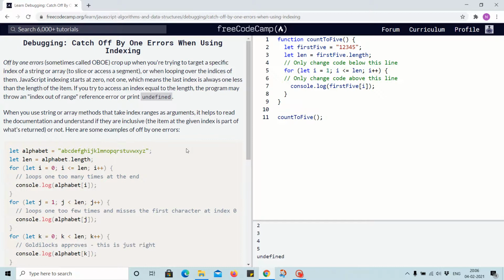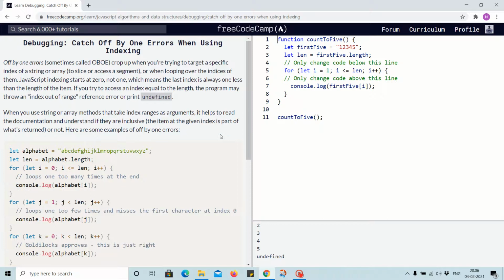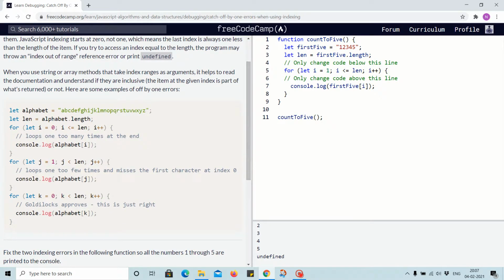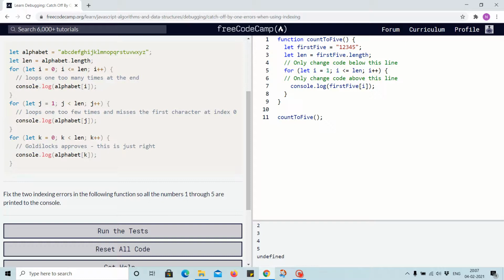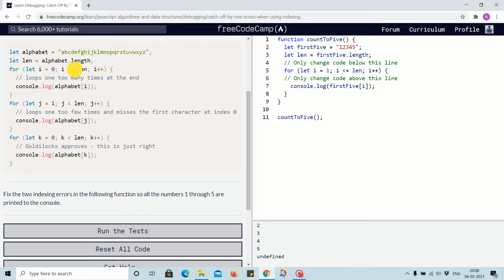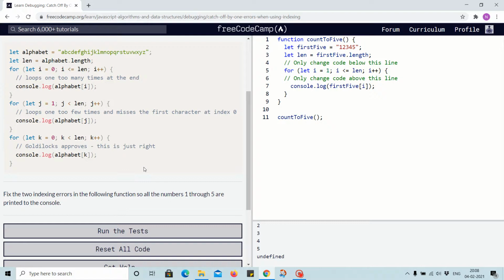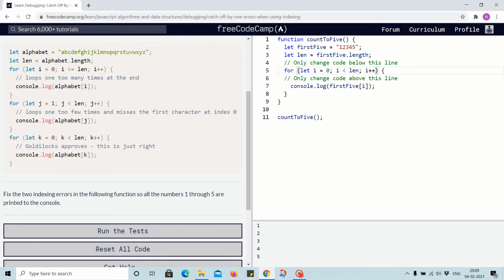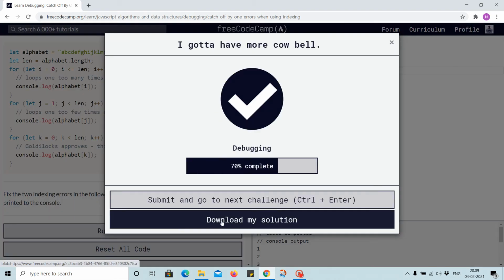Tutorial 10 - catch OBOE (Off By One Error) when using indexing - freecodecamp